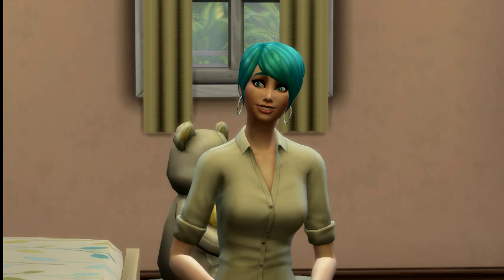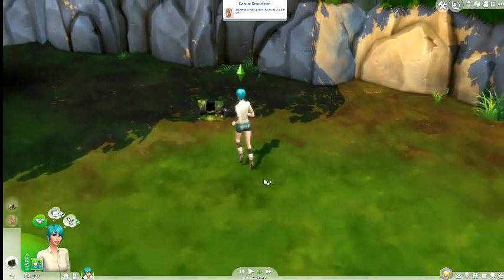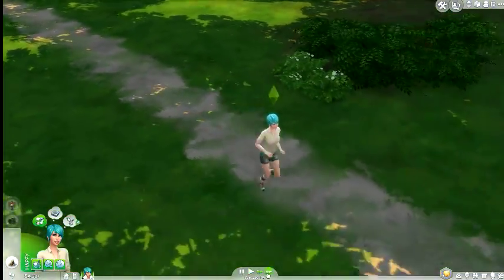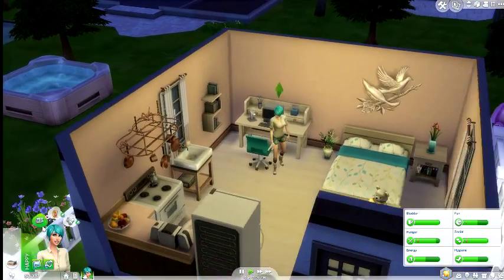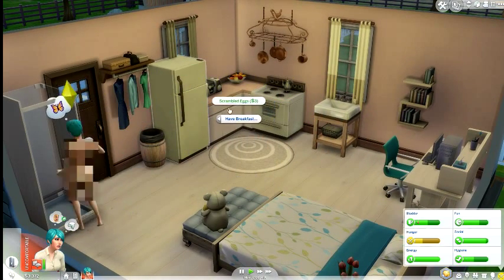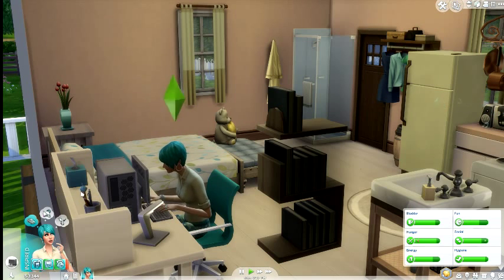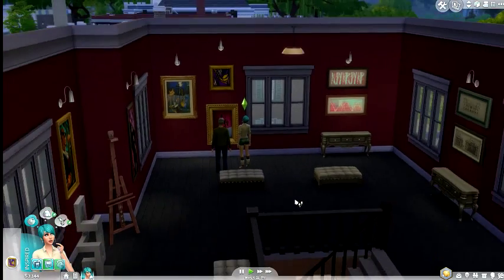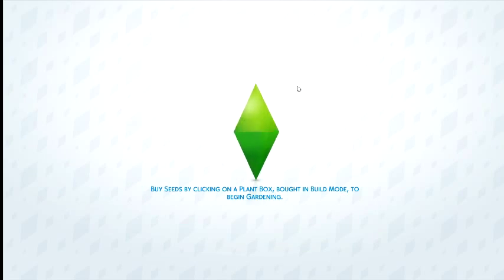Sims 4: Animal Crossing Challenge E:2 "Let's get to know Jackie!"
My name is Tara^Nova and this is my first Sims challenge put on display for all of YouTube to see.

Or send me a tweet on Twitter (Tara^Nova)